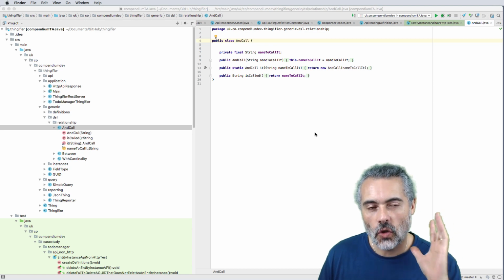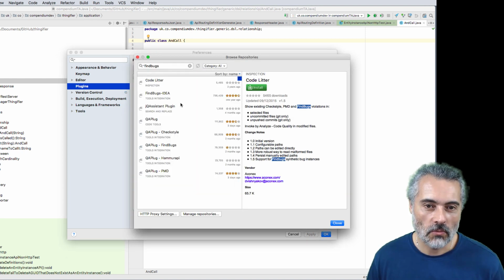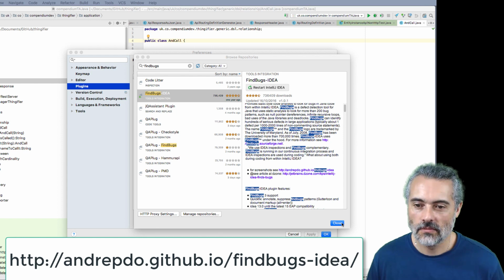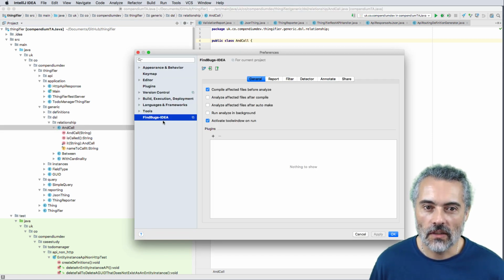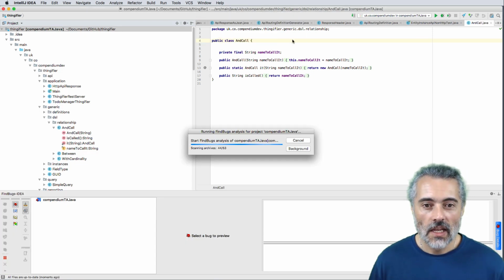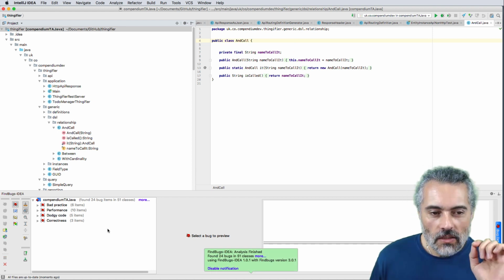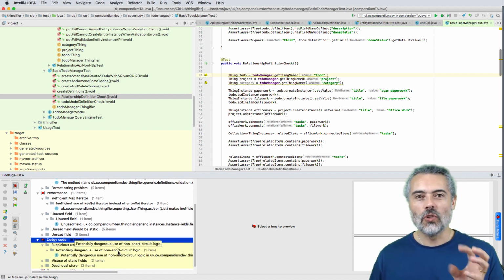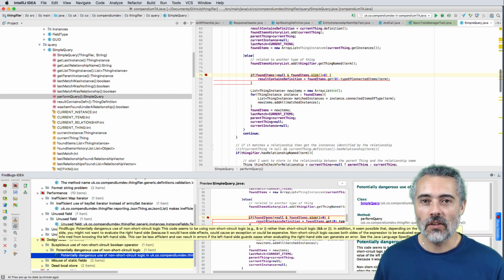Install and Use Findbugs for Java as an IntelliJ IDEA Plugin 2018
FindBugs for java can scan your source and point out errors or possible issues that you might have missed.

NOTE: 2020 FindBugs plugin doesn't seem to work with Intellij 2020.1 so I have started using SpotBugs instead

It can help you improve your Java Coding because you have to investigate and decide if this is a problem or not. Very often you learn some nuance about Java that can improve your programming. If you find issues that you don't care about you can change the configuration to avoid them being reported.

The application I ran findbugs against